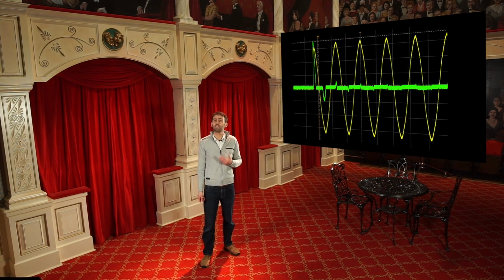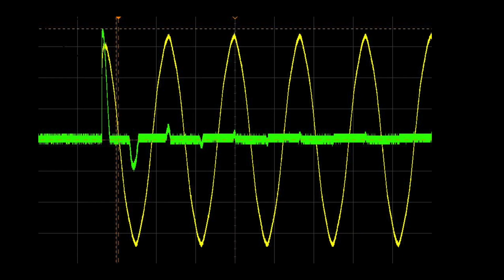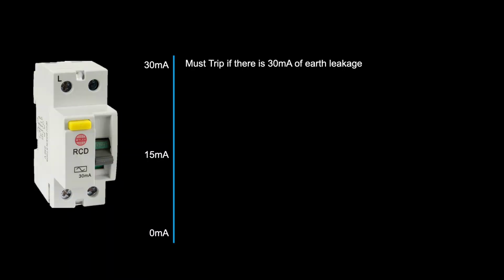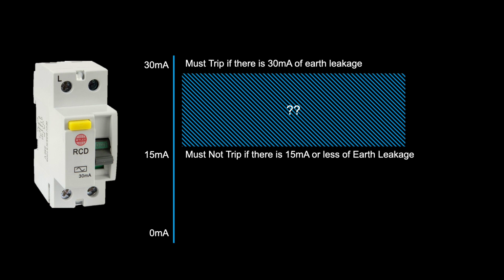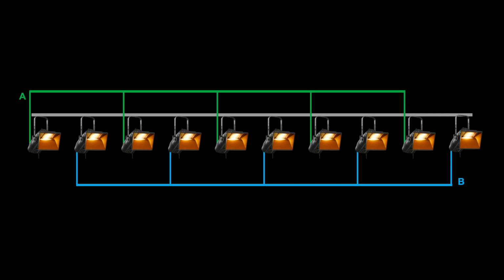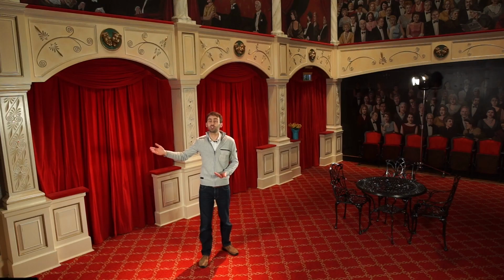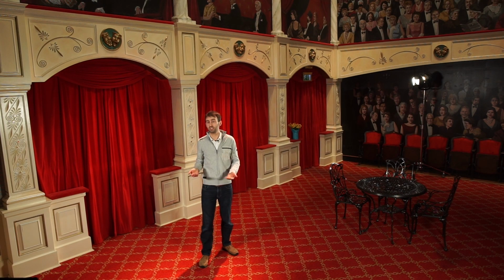The Balance of Power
Moving to LED isn’t just about buying new fixtures. This session looks at the things to consider when plugging in your new LED fixtures, and why thinking about your power control infrastructure now could just help to save your show.

Visualization software, when utilized, is provided by Capture lighting design software